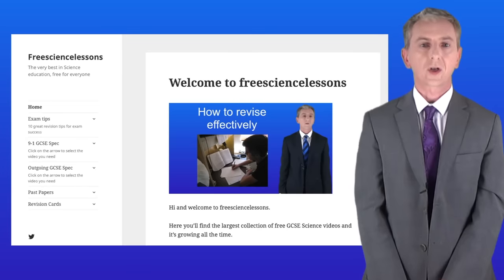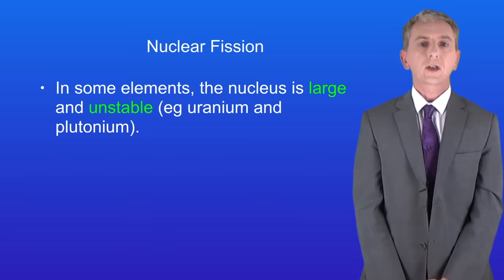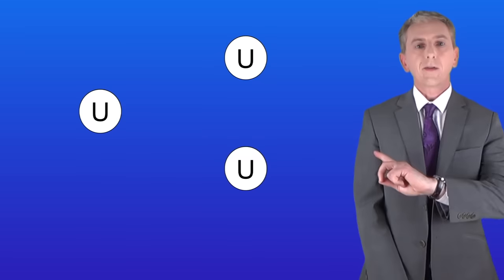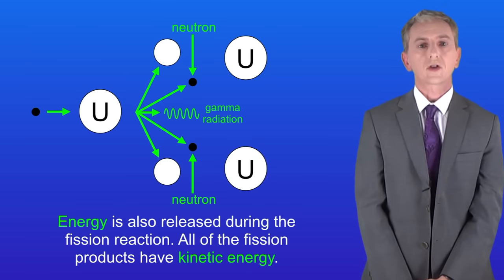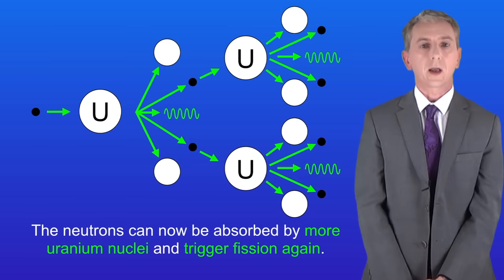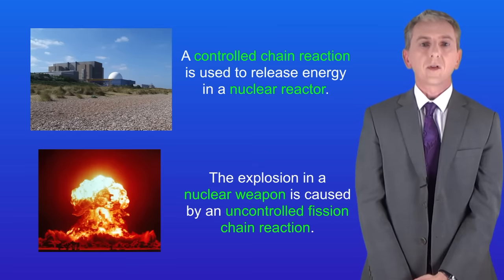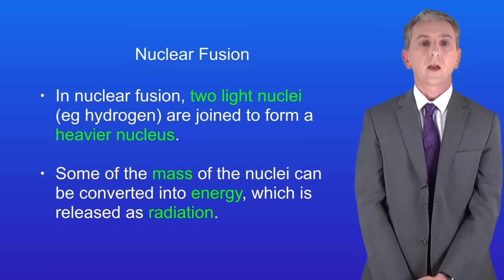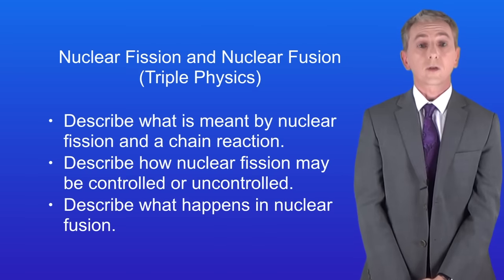GCSE Physics Revision "Nuclear Fission and Nuclear Fusion" (Triple)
In this video, we look at nuclear fission and nuclear fusion. First we explore how nuclear fission works and what is meant by a chain reaction. We then look at examples of controlled and uncontrolled nuclear fission. Finally, we explore what is meant by nuclear fusion.

Sizewell nuclear power station
Ivor Branton

Nuclear explosion
National Nuclear Security Administration